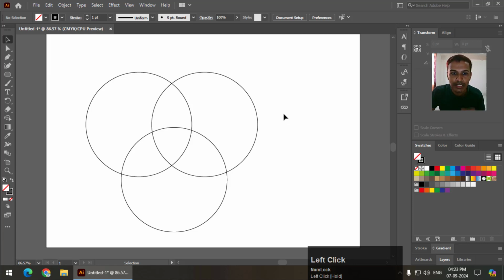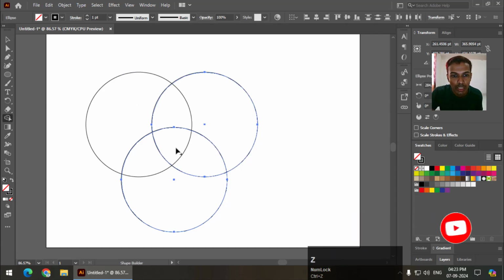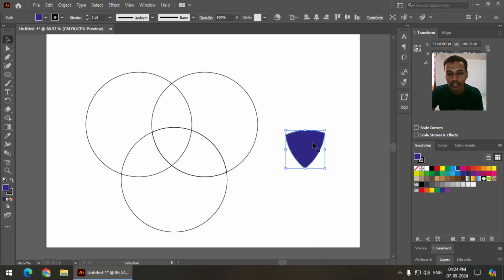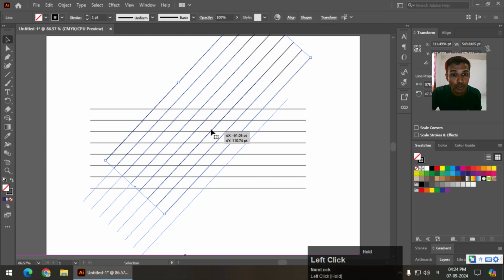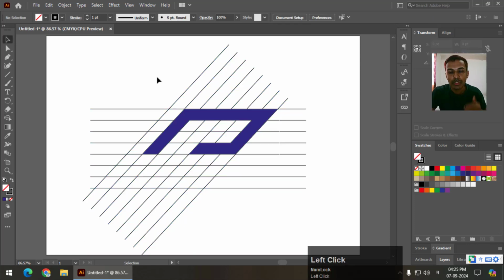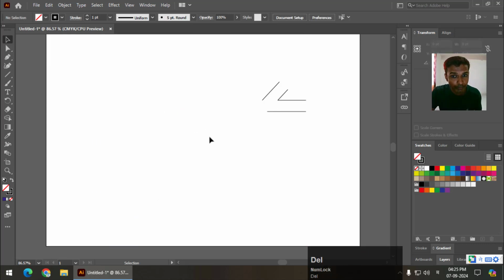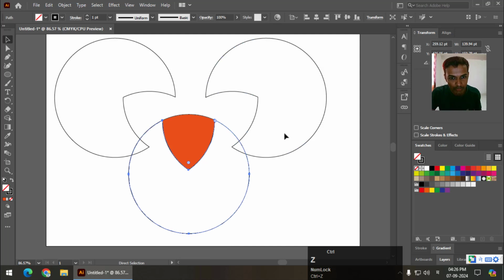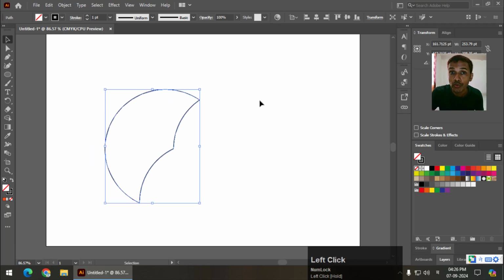Shape Builder Tool Tips | Adobe Illustrator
In this video I'm going to talk about some of the issues that you may face while using the Shape Builder Tool in Adobe Illustrator.